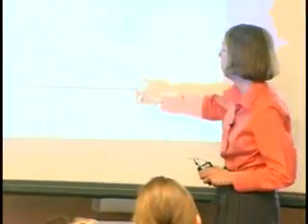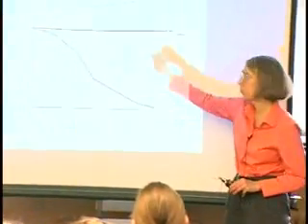Modeling Nature: Dr. Leona Schauble and Dr. Richard Lehrer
In this talk, Dr. Leona Schauble and Dr. Richard Leher discuss their research on science education and students invention and revision of conceptual models.